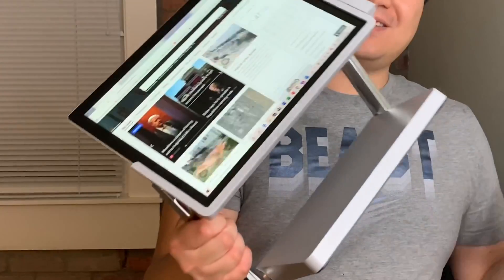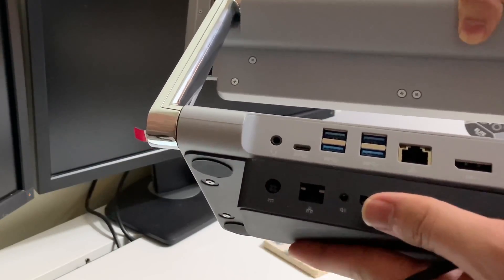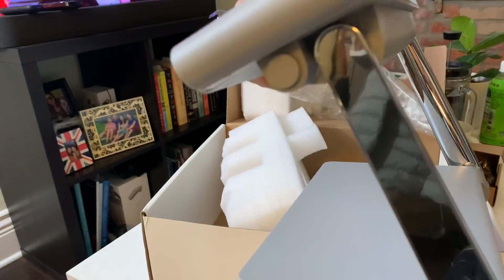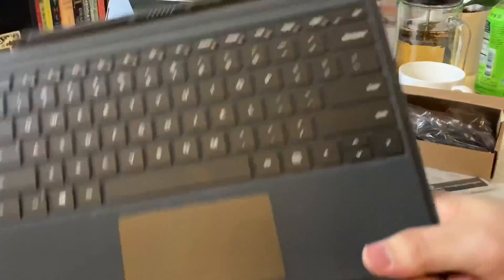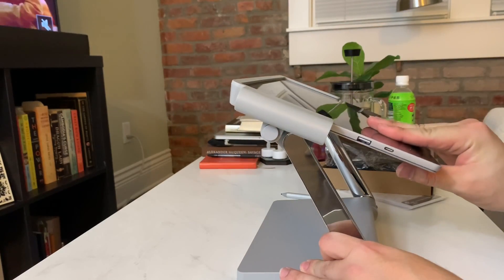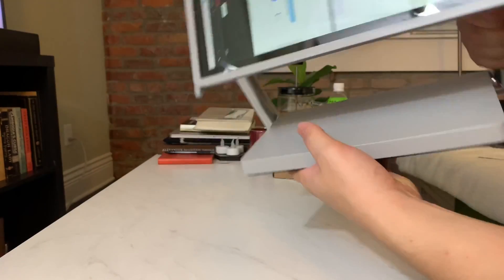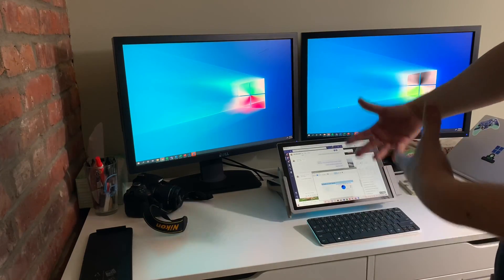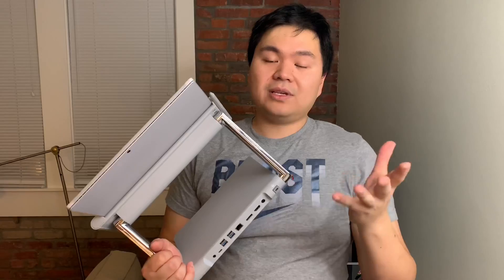The Best Accessory for the Surface Pro 7: Make it a Surface Studio! Kensington Surface Dock SD7000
The Best Accessory for the Surface Pro 7: Make it a Surface Studio! Kensington Surface Dock SD 7000